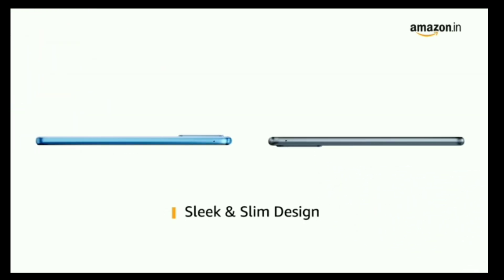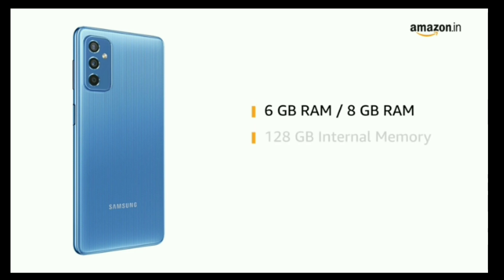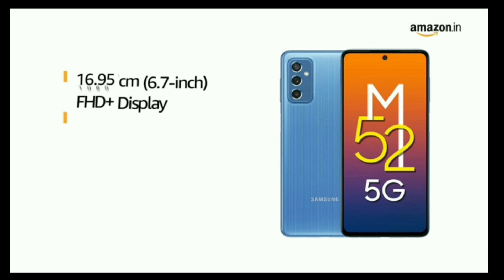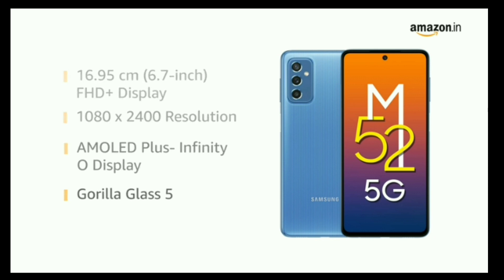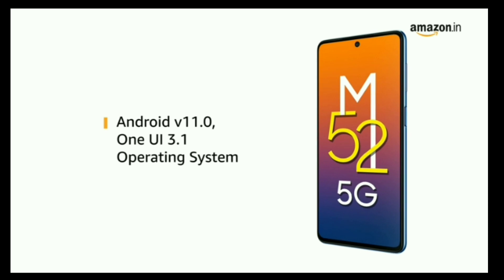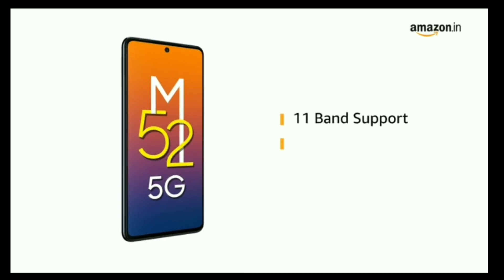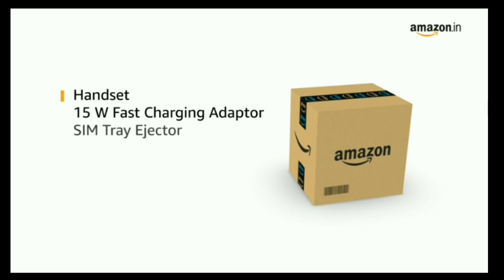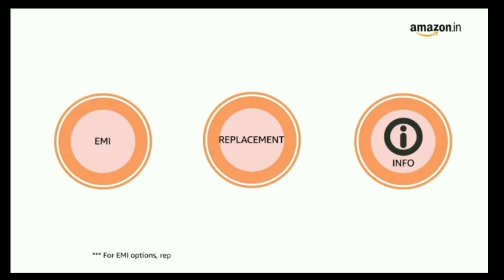samsung M52 new phone 5G ||Full review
Amazon samsang mobile#iphone